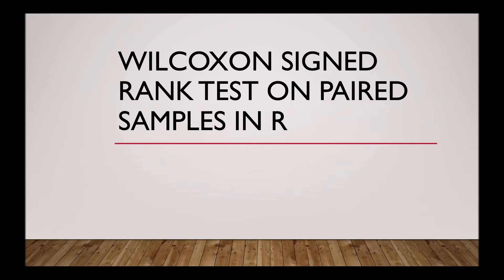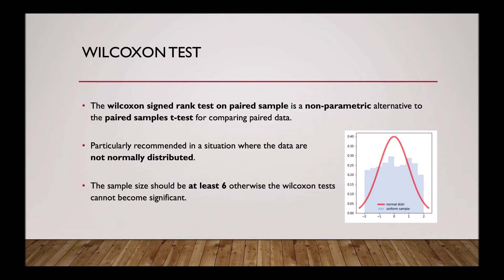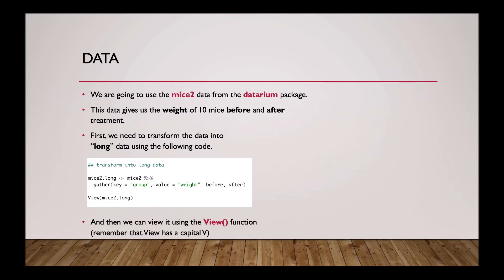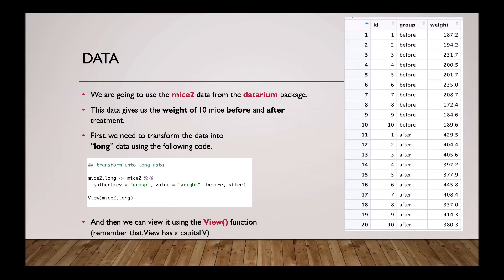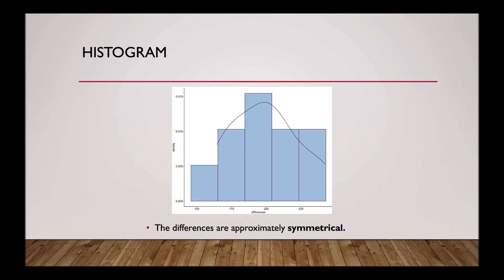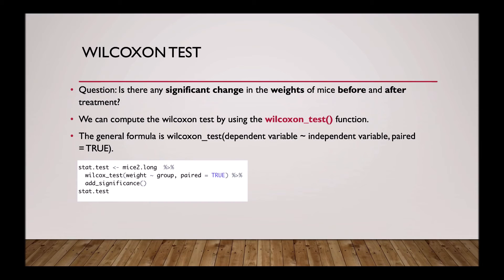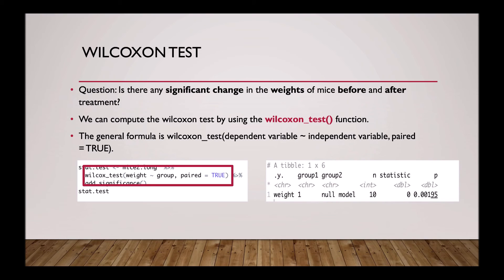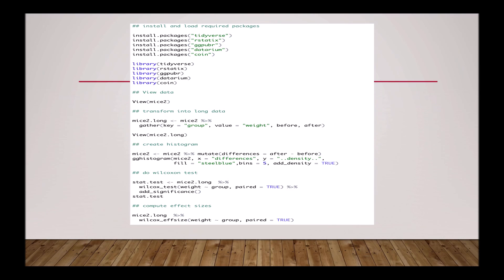Wilcoxon Signed Rank test on Paired Samples in R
In this video Hannah, one of the Stats@Liverpool tutors at The University of Liverpool, demonstrates how to perform a Wilcoxon Signed Rank test for paired data using the software R